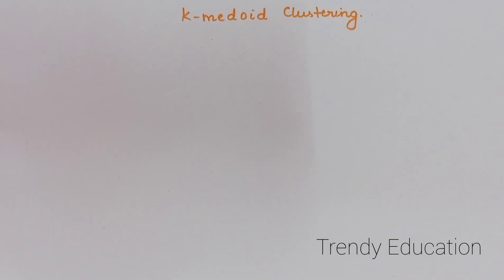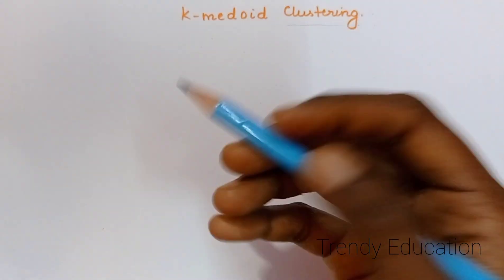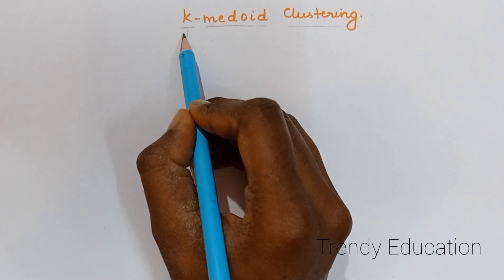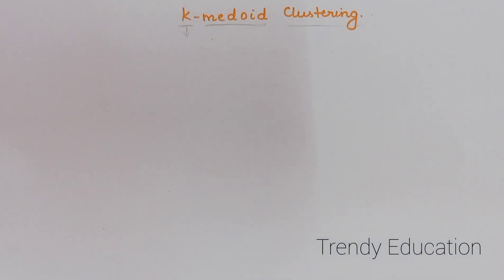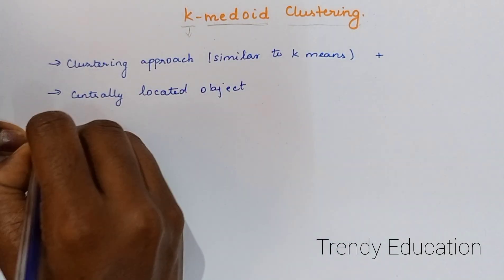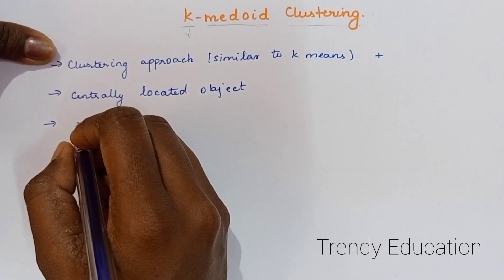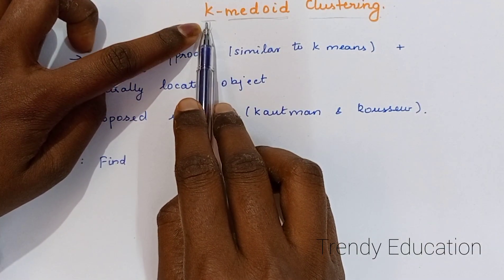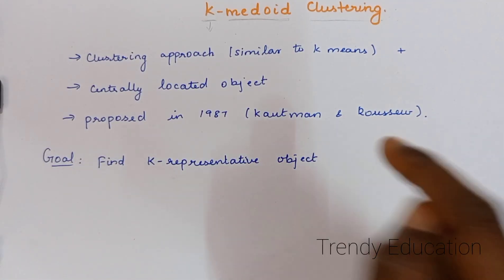KMedoid Clustering in data Mining | PAM algorithm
Topics Covered

What is K medoid clustering?
The goal of k-medoid clustering
The two phases of K medoid clustering
Explanation of K medoid clustering
How to write the k medoid clustering algorithm?